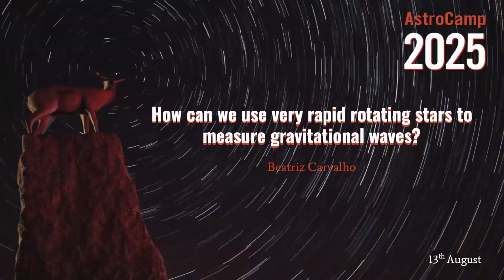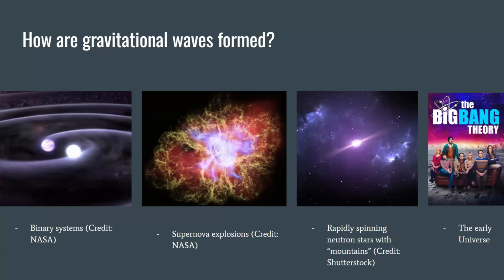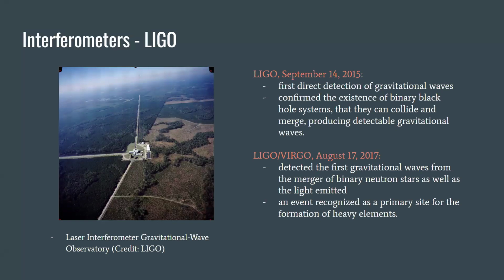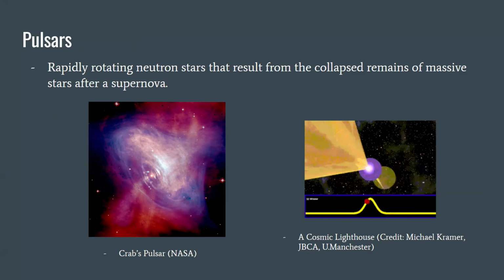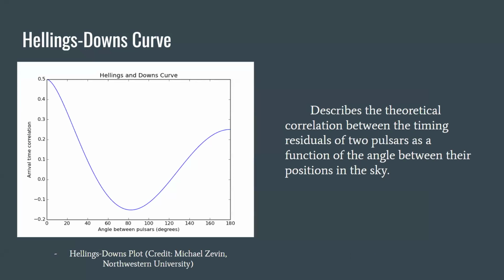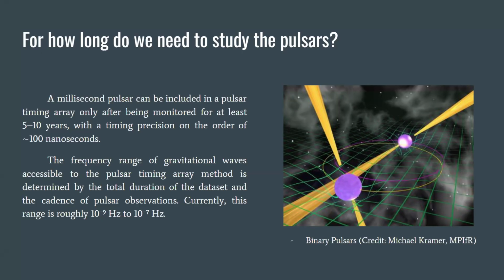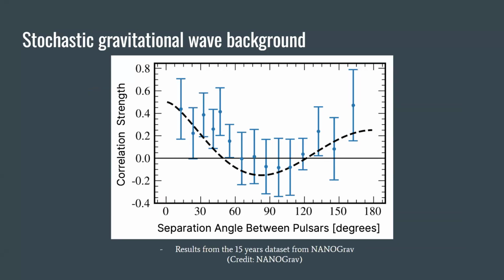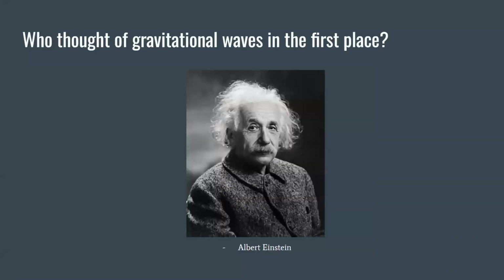AstroCamp Public Talks 2025: Beatriz Carvalho